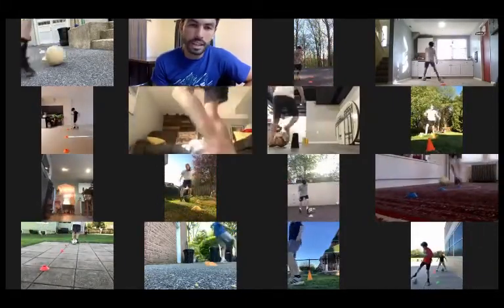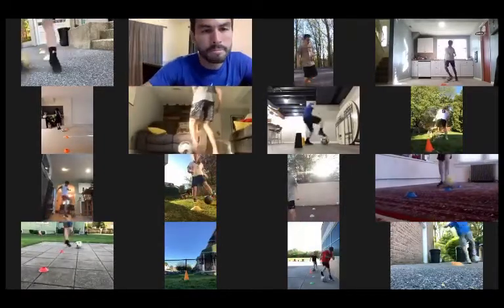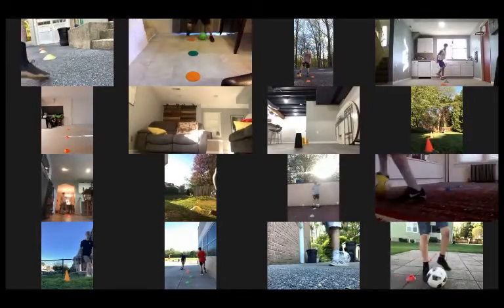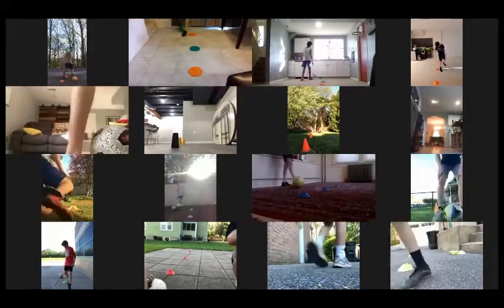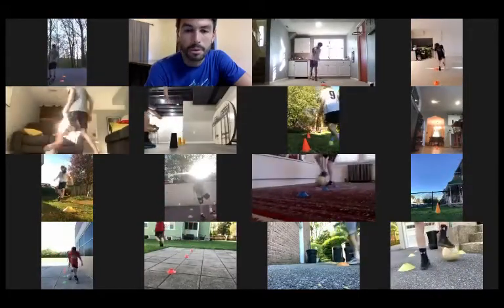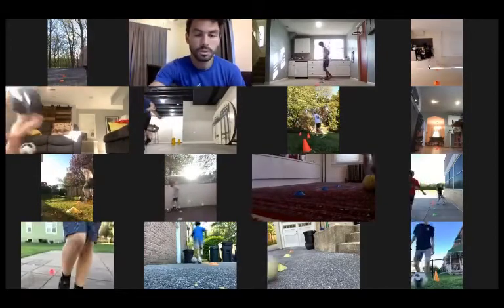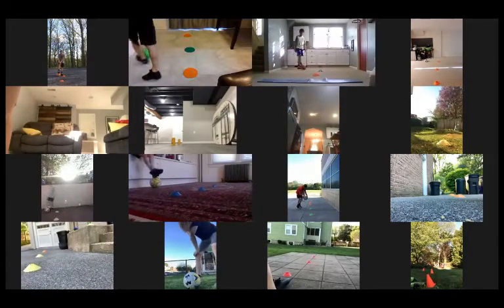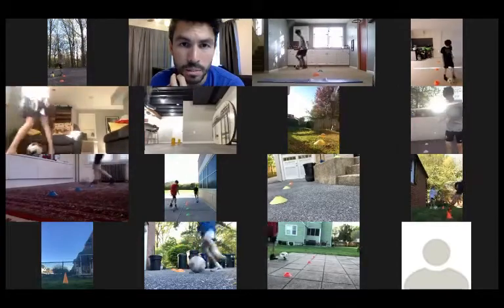Zoom session 2007’s group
Great Zoom session with coach Melo and 2007 Coppermine group